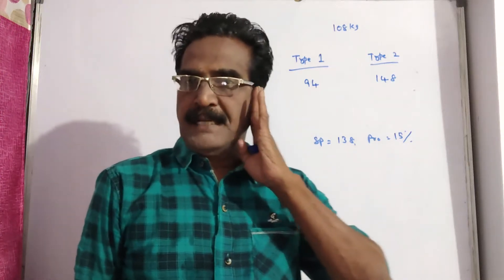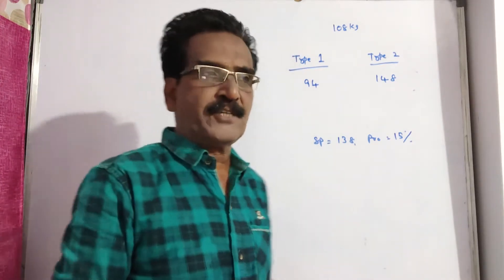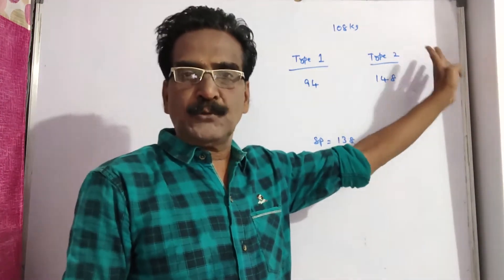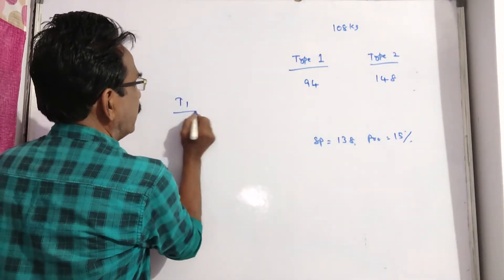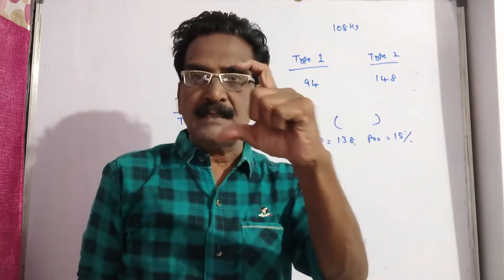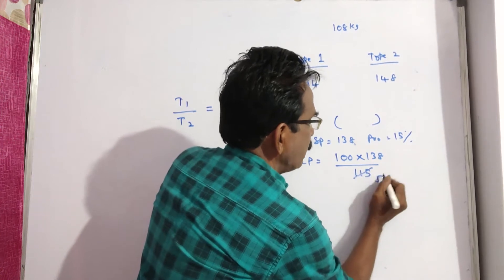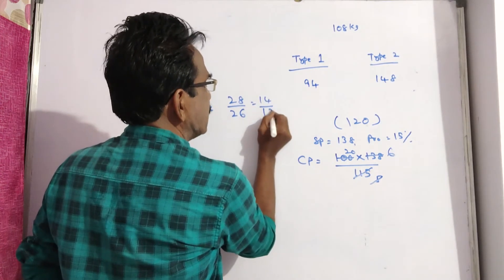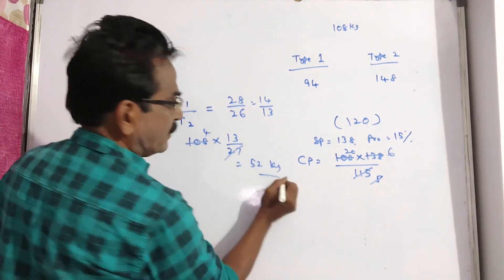How many kilograms of sugar costing Rs.9 per kg must be mixed with 27 kg of sugar costing Rs.7 per k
How many kilograms of sugar costing Rs.9 per kg must be mixed with 27 kg of sugar costing Rs.7 per kg so that there may be gain of 10% by selling the mixture at Rs.9.24 per kg?